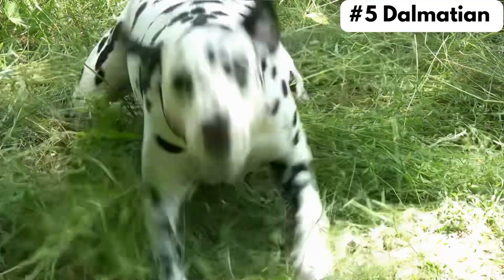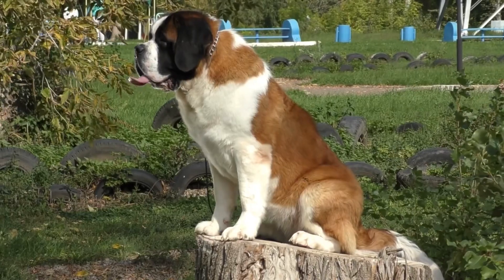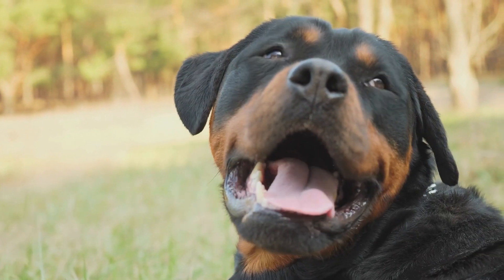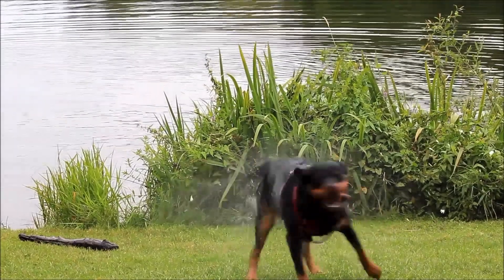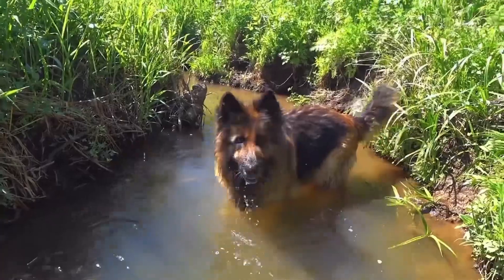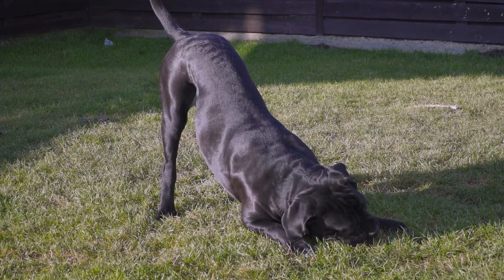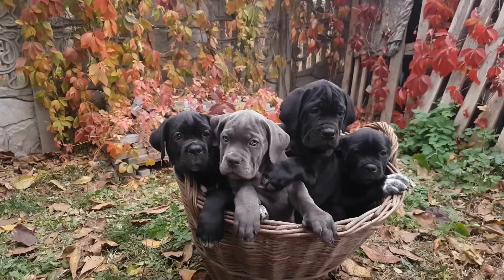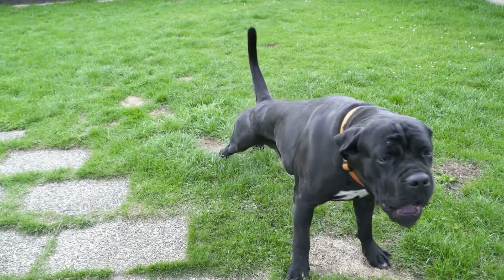Top 5 Worst Dogs For First Time Owners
In this video, we’ll be talking about the top 10 worst dogs for first time owners.

Watch 🎥: 12 Damaging Things You Do to Your Dog Without Realizing- Find out Before it’s too late!

This video talks about: worst dogs for first time owners, worst dog breeds for first time owners, top 5 worst dogs for first time owners, top 5 worst dog breeds for first time owners, dog breeds, dogs.